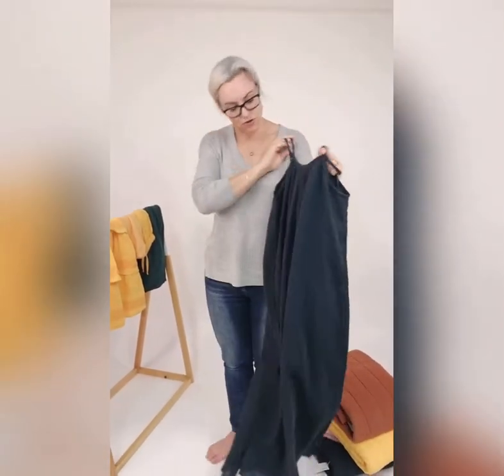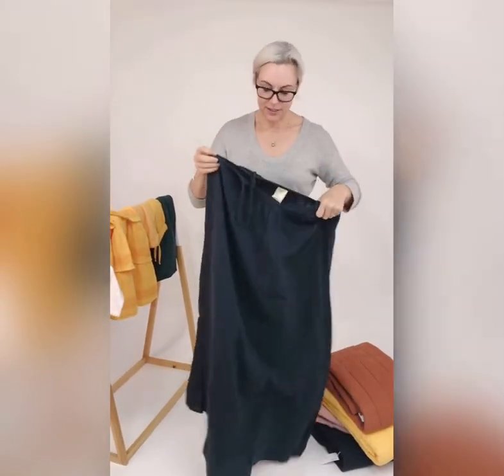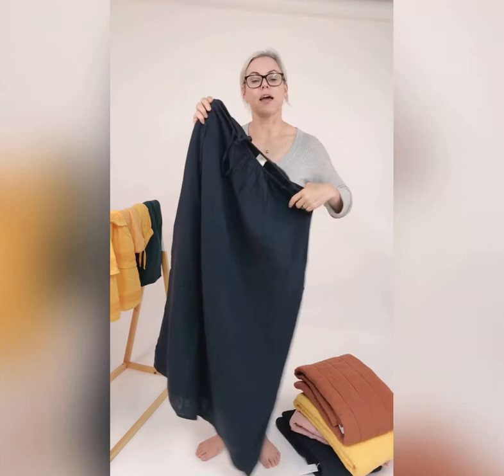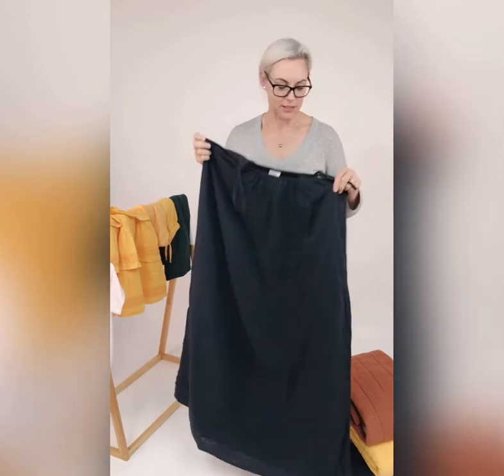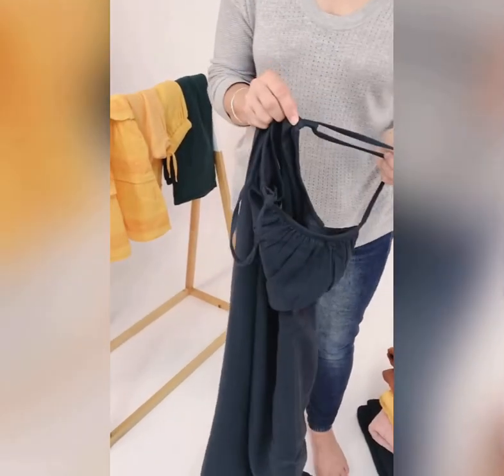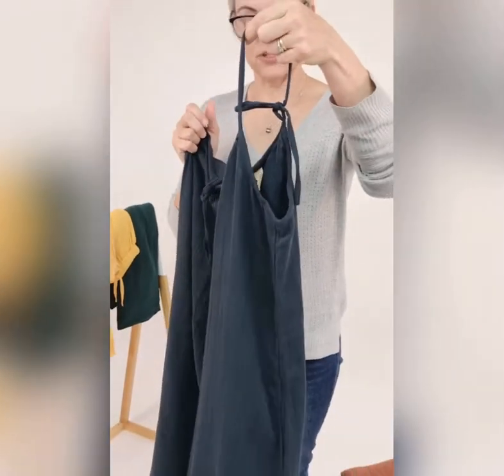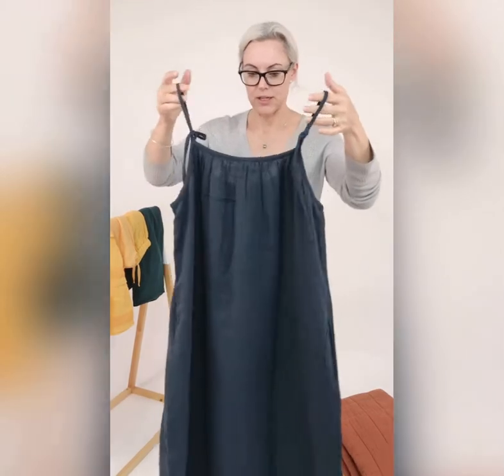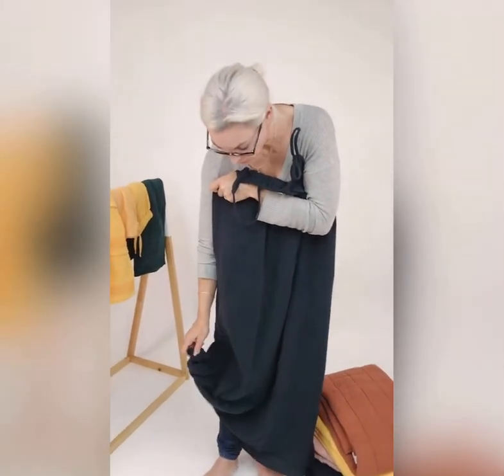Babu- Beautiful Organic Women's Dress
Are you looking for an easy wear summer dress?
Made from 100% organic cotton muslin fabric, this dress is so light and cool to wear.
We are based in New Zealand but ship worldwide!
Follow along with us, we'd love to hear from you!